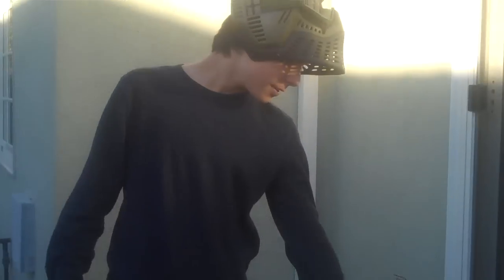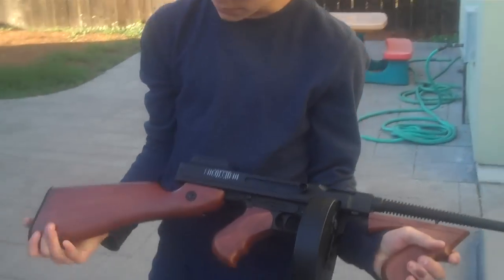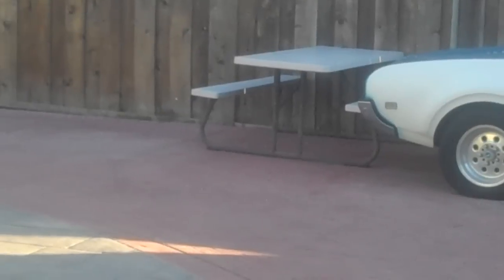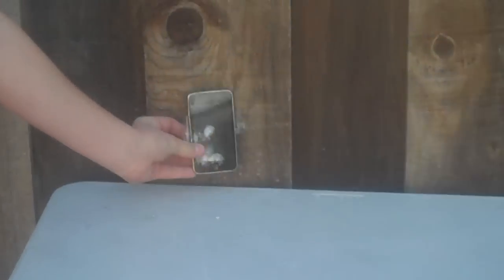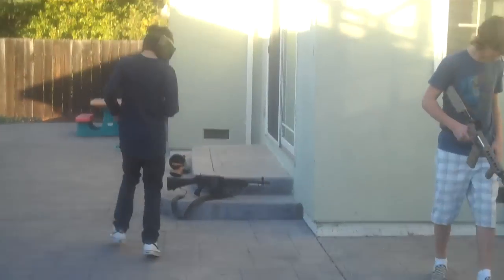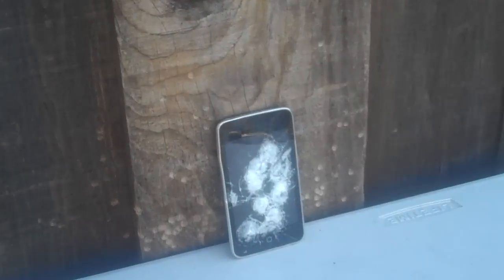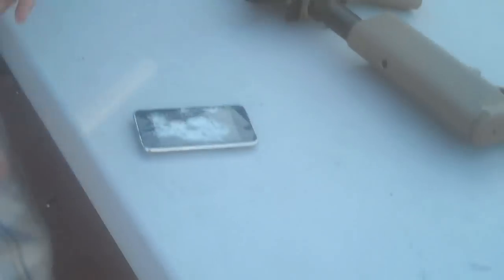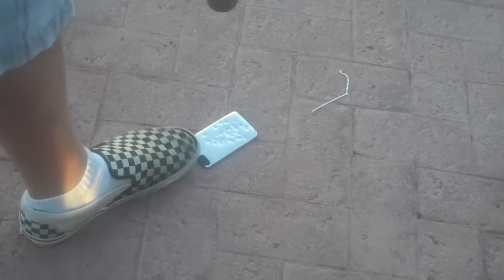Destroying my old Ipod 2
As requested I destroyed another ipod.  We used our airsoft guns in this video. we used a G&G gr15,  G&P Mk23/Stoner 63,  KingArms Typewriter.  Enjoy!